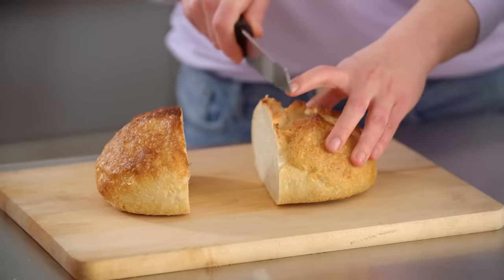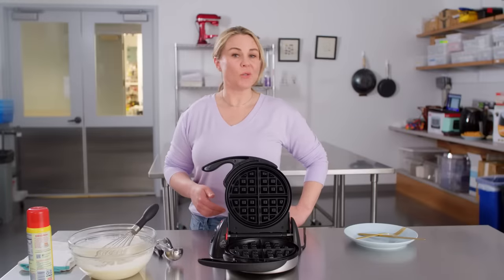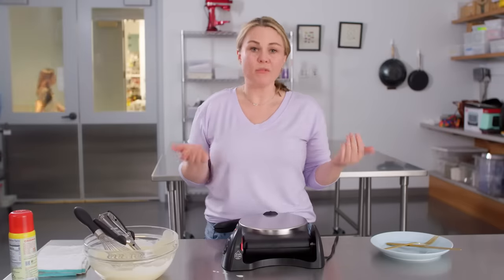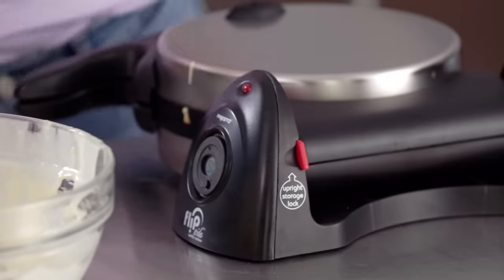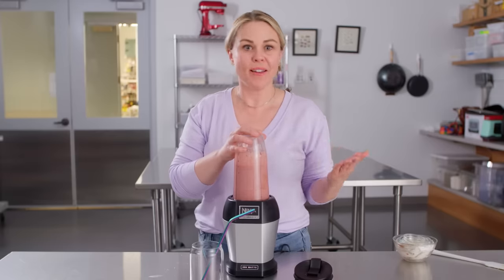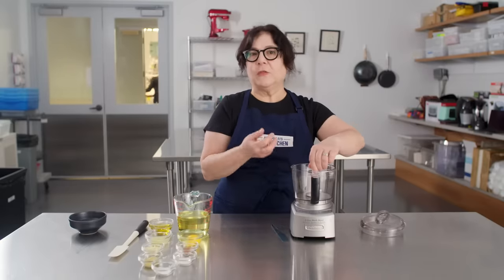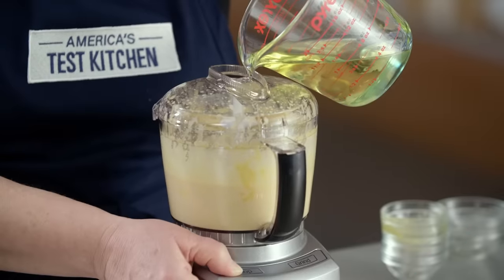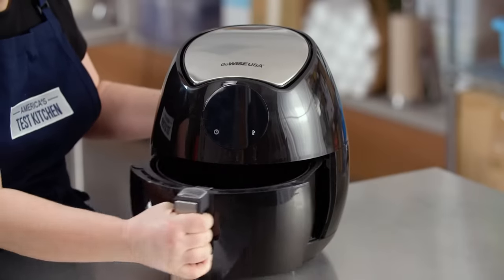Best Kitchen Appliances Under $100 | Gear Heads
We've tested thousands of appliances over the years, and some of them can get pretty pricey. Lisa and Hannah are going to talk you through some of their favorite inexpensive appliances so you can make great food at home without breaking the bank.